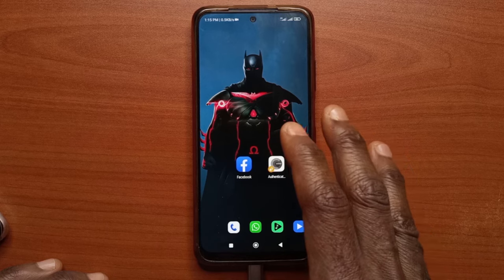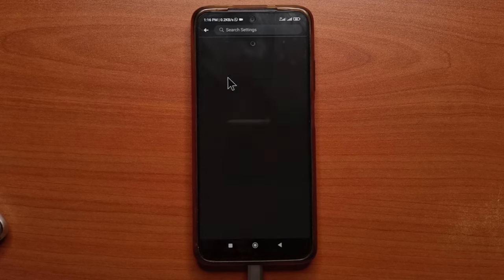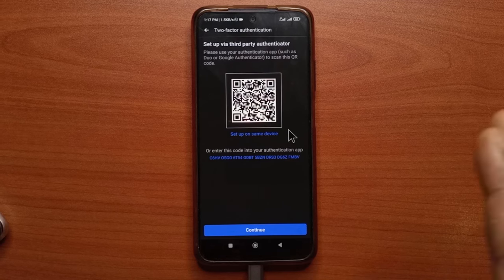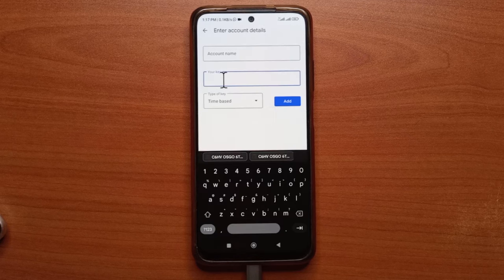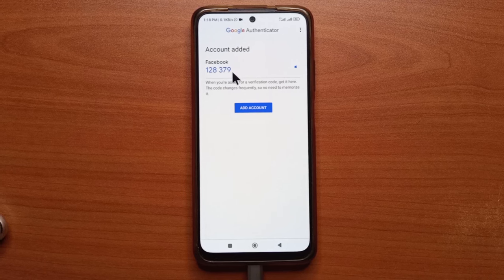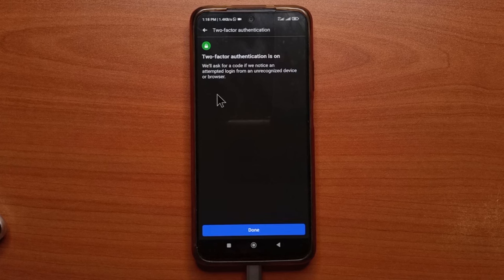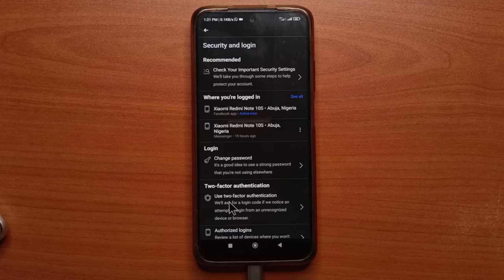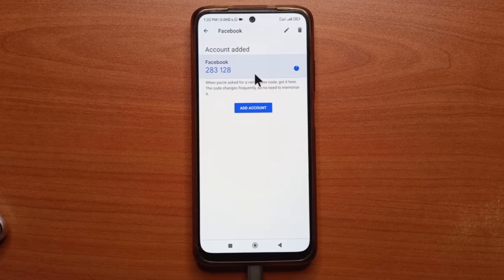How To Use Google Authenticator with Facebook - 2FA on Facebook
In this video, I'll show you:

✅  How To Use Google Authenticator with Facebook

– – – 🔗 Click Or Tap 👇– – –

– – – Tools & Equipment – – –

– – – Connect – – –